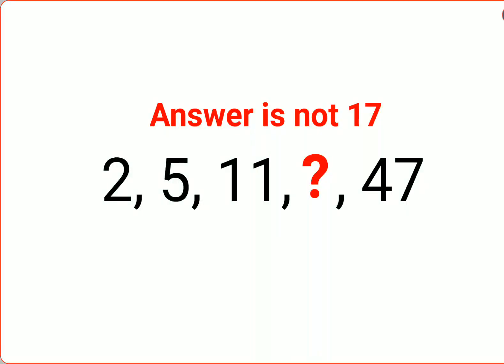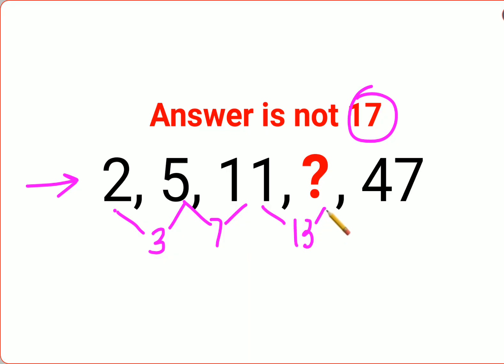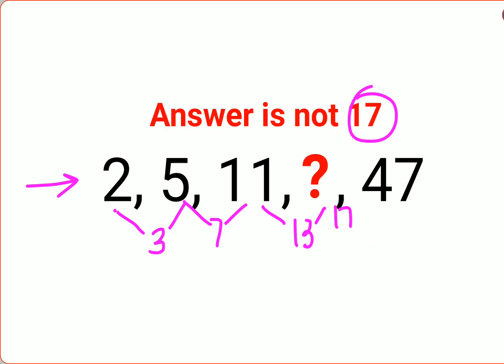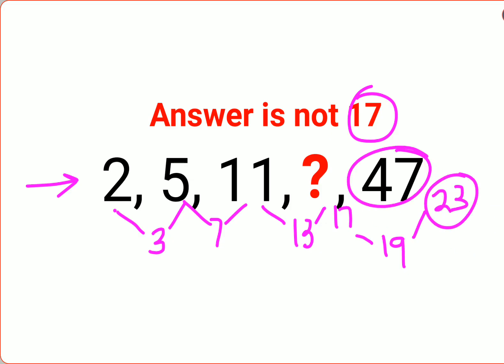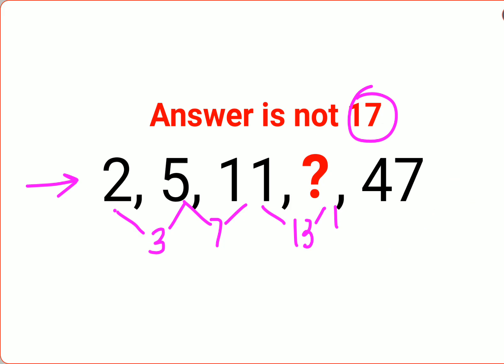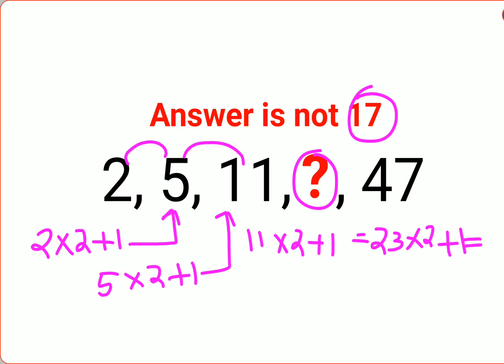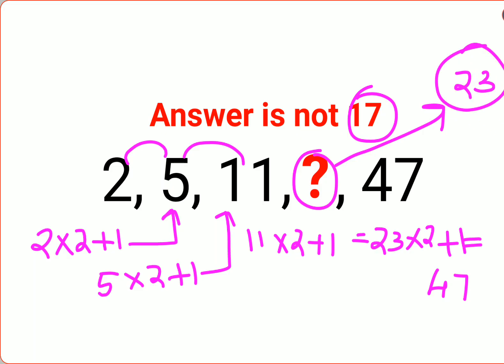2, 5, 11, ?, 47 The answer is not 17. 99% failed to solve this Ukraine math test!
2, 5, 11, ?, 47 The answer is not 17. 99% failed to solve this Ukraine math test!